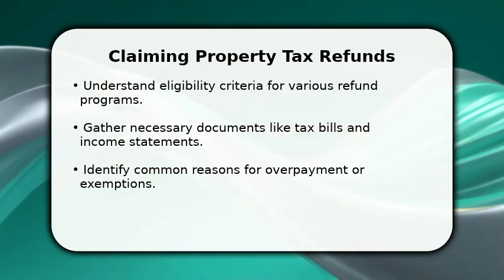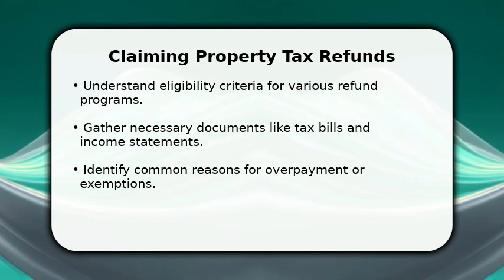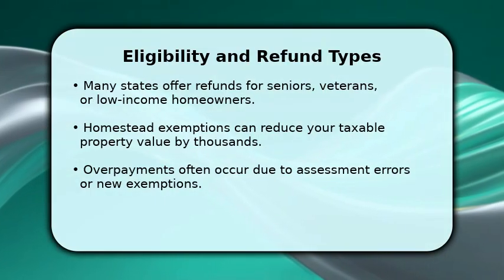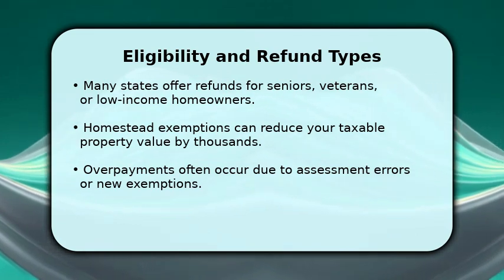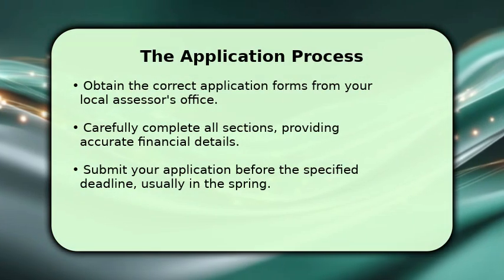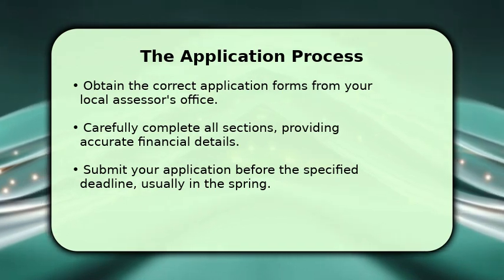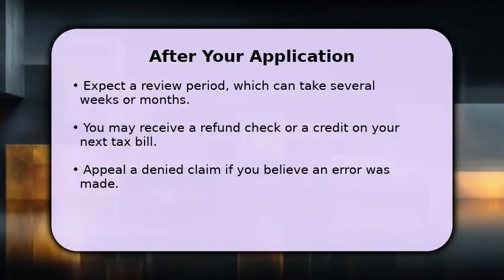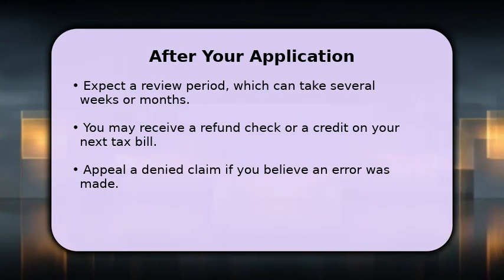How to Claim Property Tax Refunds - Full Guide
▸ (f) Are you eligible for a property tax refund? In this comprehensive guide, we'll walk you through the step-by-step process of claiming your refund. From understanding the eligibility criteria to submitting your claim and receiving your refund, we've got you covered. Whether you're a homeowner or a renter, this video will provide you with all the information you need to know about property tax refunds.